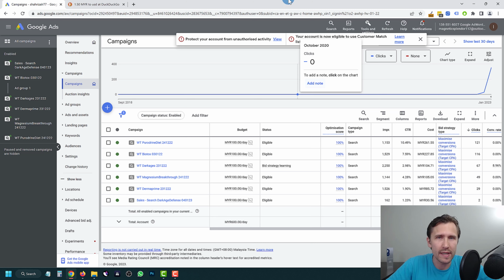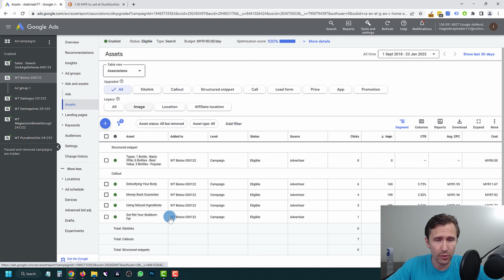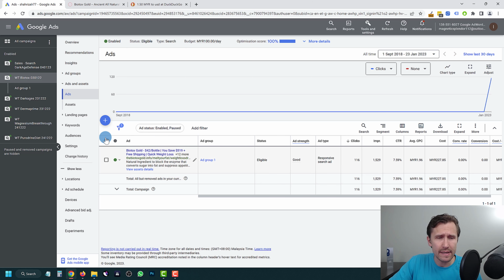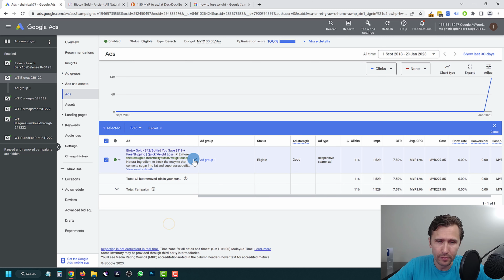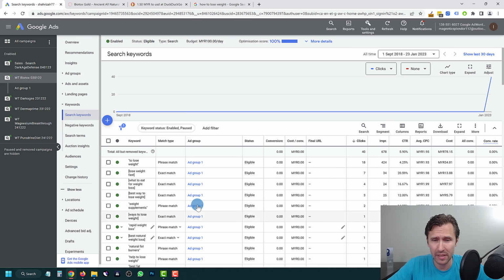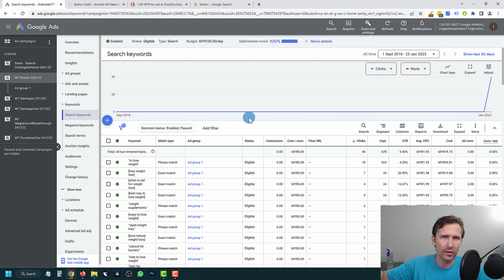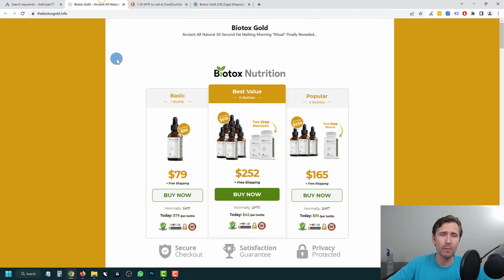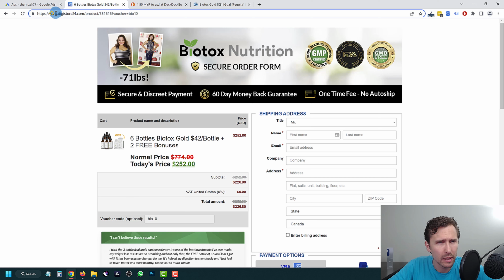Google Ads Case Study With CB/Digistore24 - [BIOTOX] - THIS Is How You Boost Your Quality Score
In this case study on Google Ads, I tackle Shahrizal's account and go over ways to help him improve his campaign so he can start seeing sales for BIOTOX - a ClickBank/Digistore24 product.

We delve into the pros of his campaign, the cons, and then dive into ways for him to improve his campaign so he can start seeing sales.

Shahrizal contacted me and asked if I could help improve his campaign to help him get sales. We do just that in this video, and we will then monitor this campaign and see if our optimization techniques got him any conversions and any sales over the next few weeks assuming he implements the changes.

If you want me to do the same for your campaign, send me an email to with your Microsoft Ads or Google Ads account ID and I'll see if I can give as thorough a review for your campaign!

Table of contents:

0:00 - Introduction
1:09 - Campaign overview
1:59 - What I like about this campaign
3:24 - Some MINOR things we can improve
5:22 - Some MAJOR things we can improve
16:55 - Things we can improve on your landing page
22:02 - Summary

And that is it for this case study on Google Ads with this ClickBank/Digistore24 product! If you want me to go into as much detail for your campaign and help you generate sales, send me an email with your Microsoft or Google Ads account ID to and I can make a case study for your campaign!